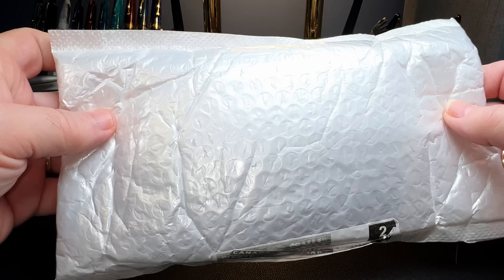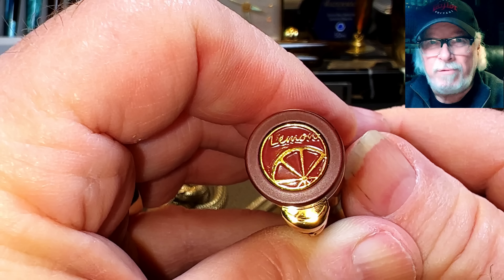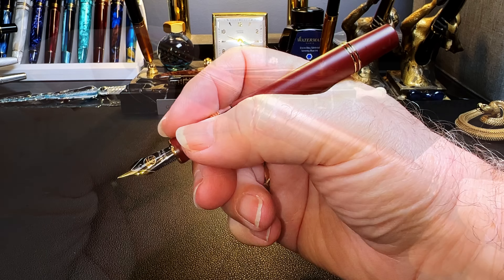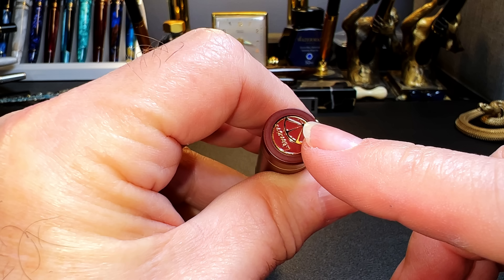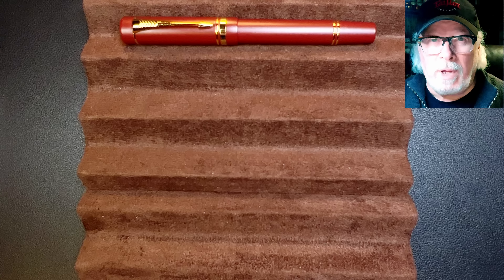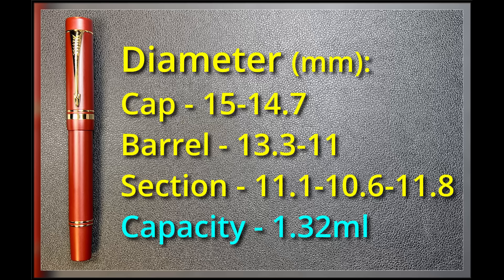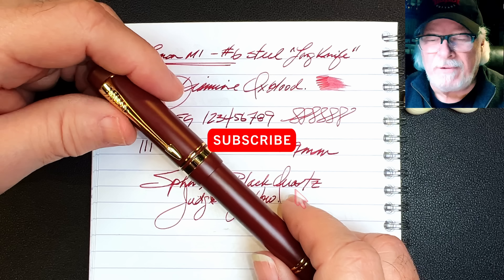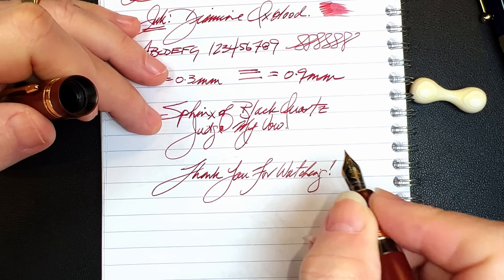2023 Lemon M1 Piston Filler Fountain Pen Unboxing and Review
Here is a new entry in the list of Parker Duofold Centennial clones from a formerly unknown Chinese brand - Lemon. The difference here is this one is a piston filler! I unbox it, talk about the parts and features of the pen, provide some size comparisons and measurements, and then do a writing sample. After the writing sample, I talk about what I like and what I don't like about the pen. Please feel free to use the chapters provided below to skip to various parts of the review.

Links:
Etsy Shop for "Ink Buddy" Items:

[ VIDEO LINK ]

Chapters:
Start 0:00
Introduction 0:17
Unboxing
Parts and Features
Size Comparisons
Measurements
Writing Sample
Likes and Dislikes

00:00 - Start
00:13 - Introduction
00:49 - Unboxing
01:47 - Parts and Features
08:51 - Disassembly
11:19 - Nib Swapping
13:38 - Size Comparisons
14:25 - Measurements
14:40 - Writing Sample
19:07 - Likes and Dislikes